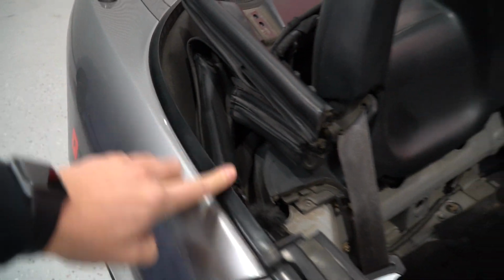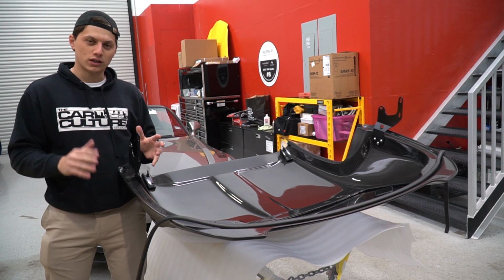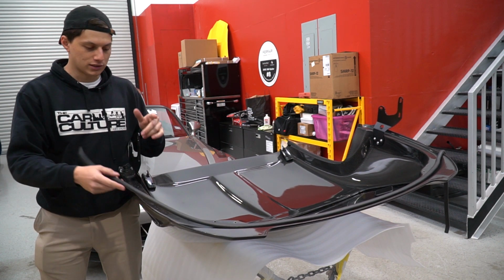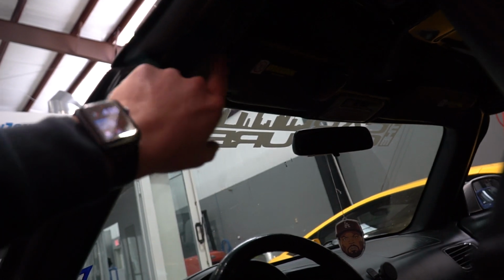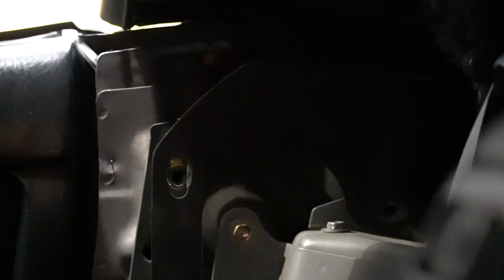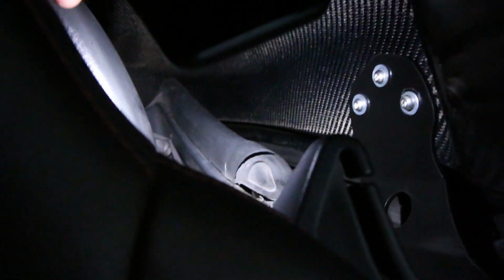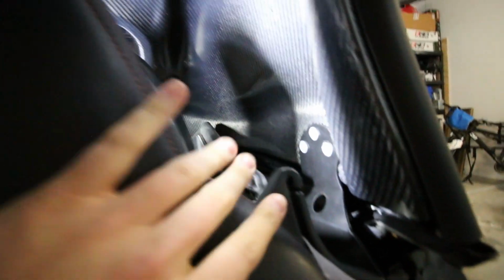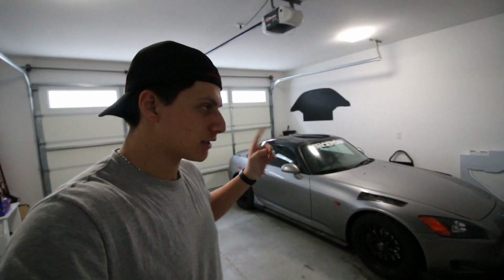Fixing The Air Leaks on My Rockstar Garage Hardtop!